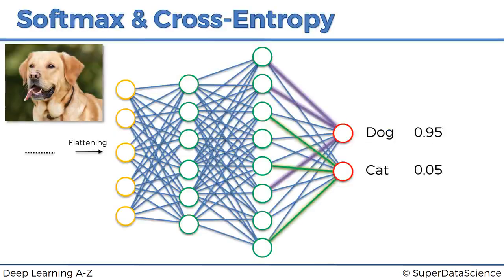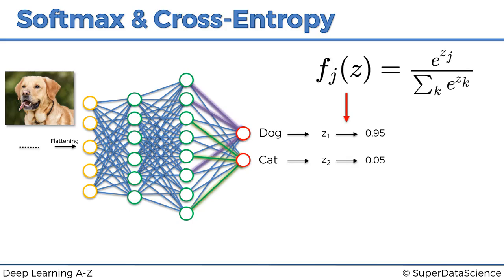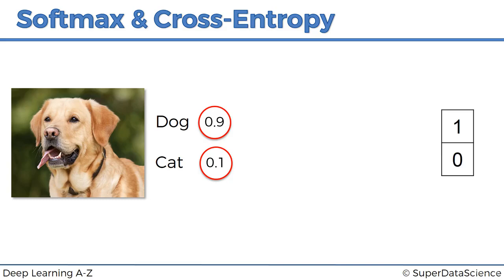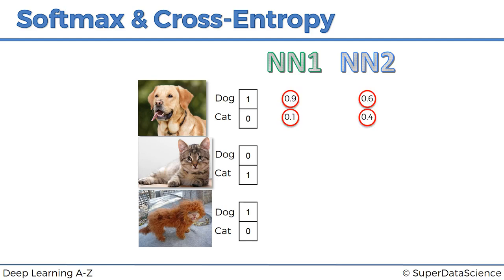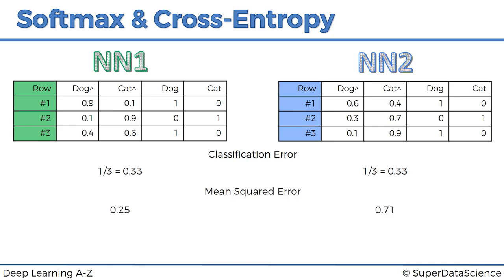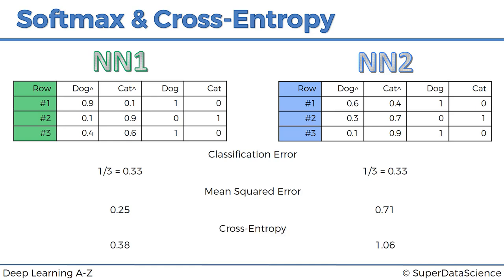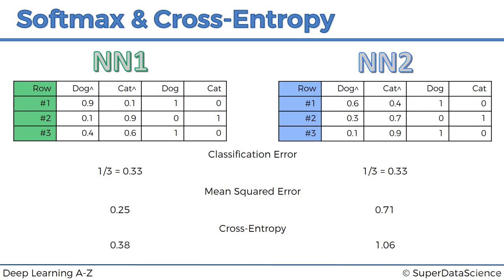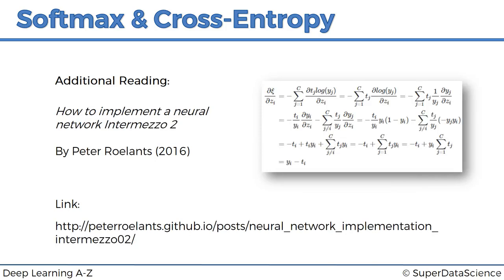Softmax & Cross Entropy Lecture No. 121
In this video, we're delving into two crucial concepts in machine learning: Softmax and Cross Entropy.

Softmax is a function often used in the final layer of a neural network for classification tasks. It converts the network's raw output into probabilities, making it easier to interpret and compare the results for different classes.

Cross Entropy, on the other hand, is a loss function used to measure the difference between the predicted probability distribution and the actual distribution. It's commonly used with the Softmax function to optimize the performance of classification models.

Join us as we break down:

What Softmax and Cross Entropy are and why they're important.
How the Softmax function works to produce probabilities.
How Cross Entropy calculates the loss and guides model training.
Practical examples demonstrating these concepts in action.
By the end of this video, you'll have a clear understanding of Softmax and Cross Entropy, and how they work together to improve the accuracy of machine learning models.